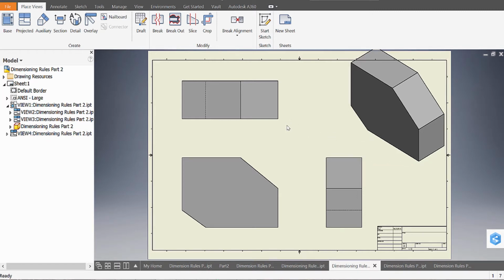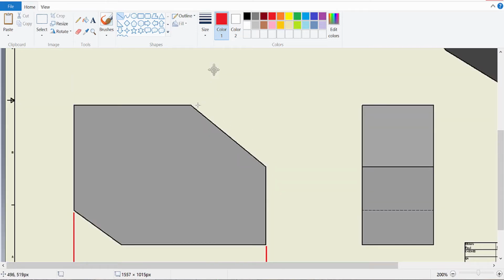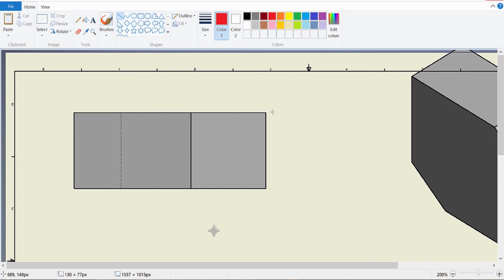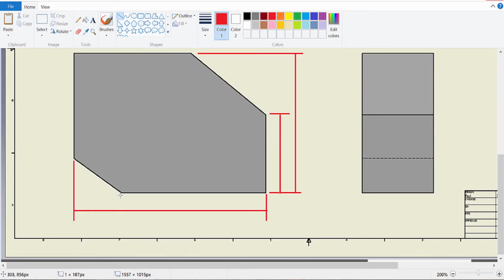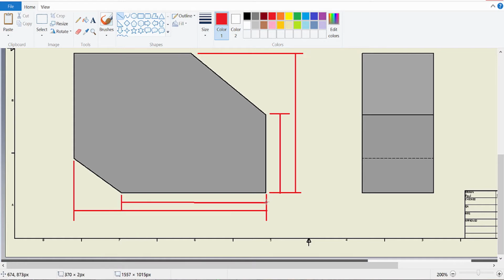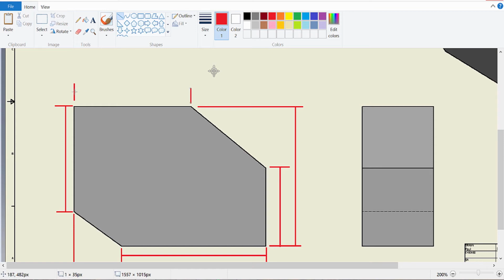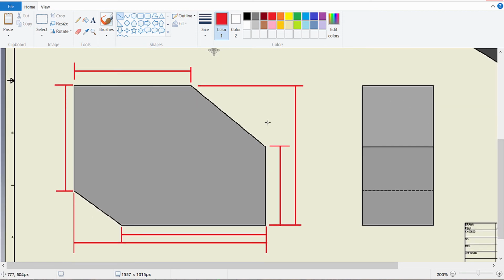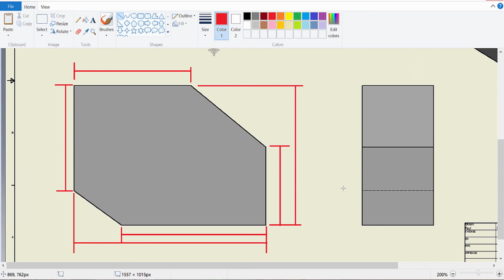Rules of Dimensioning - Example 2